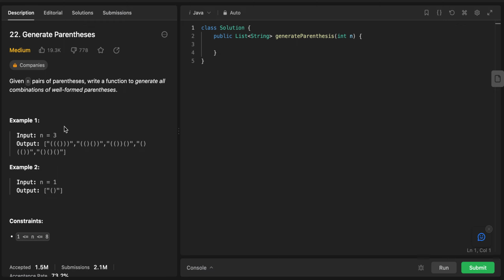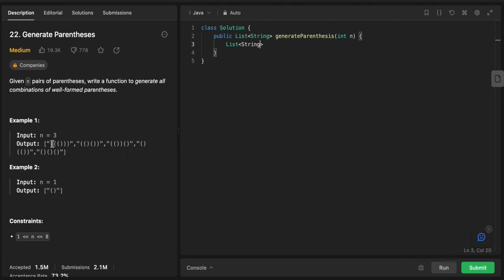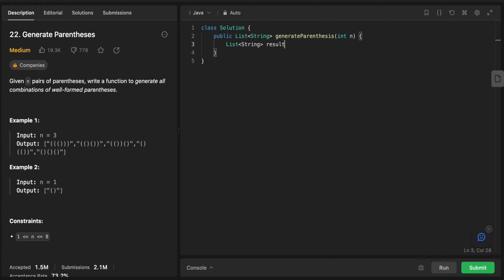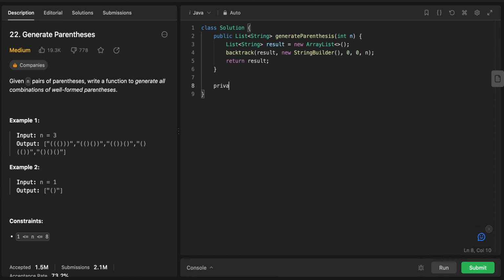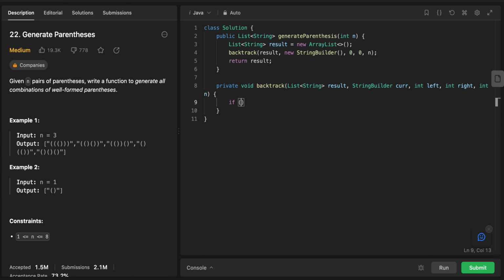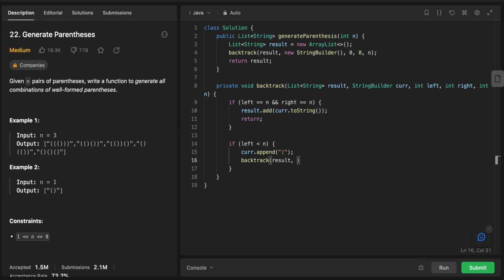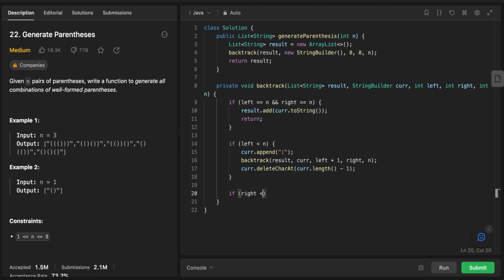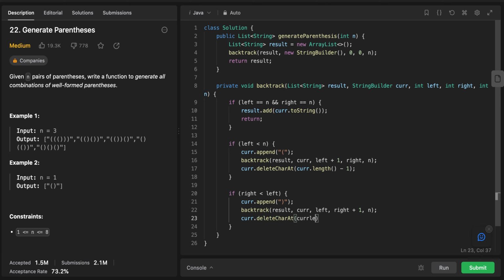[Leetcode] 22. Generate Parentheses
22. Generate Parentheses